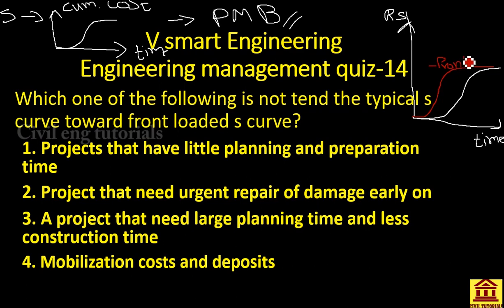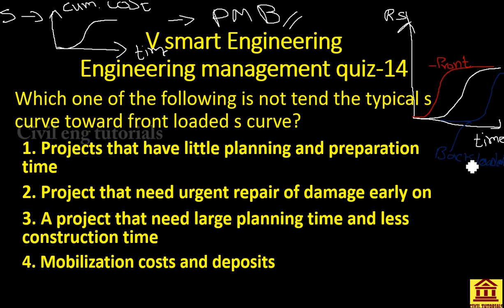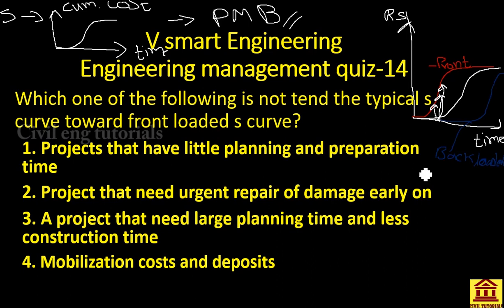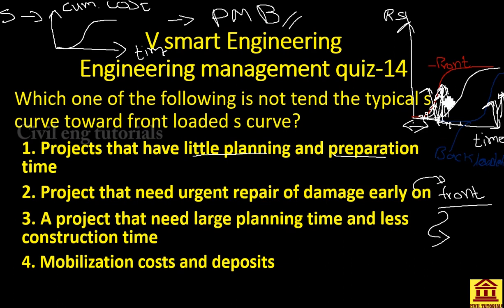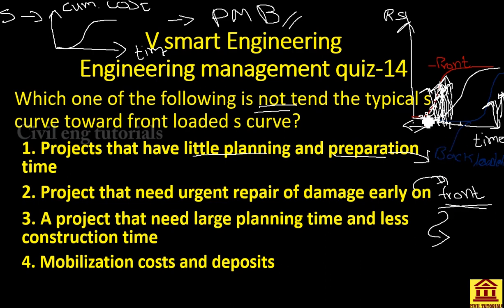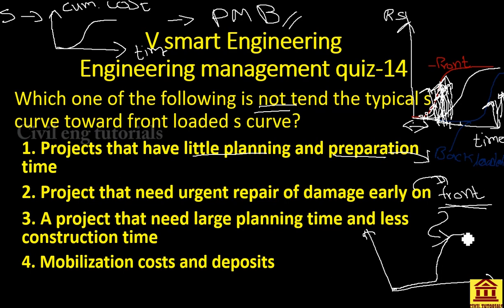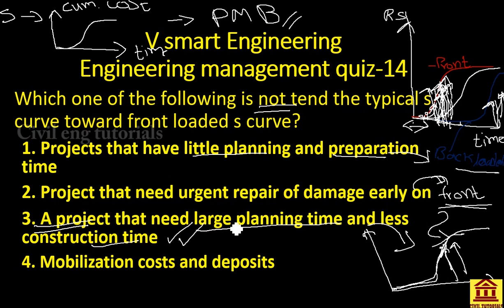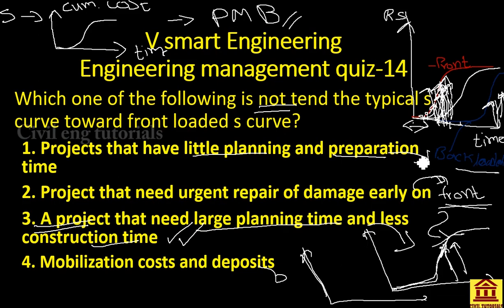S curve in construction management | front loaded | back loaded |typical s curve type analysis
this video analyze about varieties and their main features of S curve in construction management. The knowledge about S curve is important to tackle with cash flow analysis in any field. Project managers are heavily depend on S curve analysis  focus to achieve their target on time.